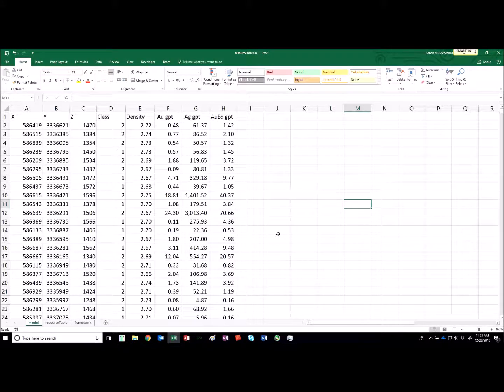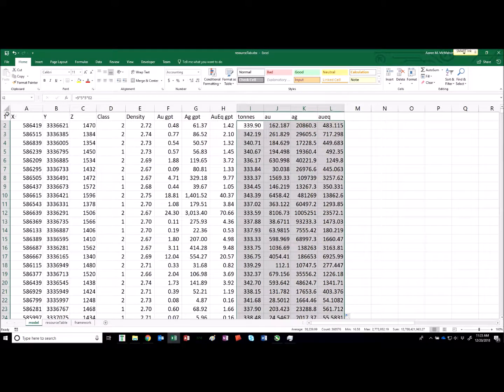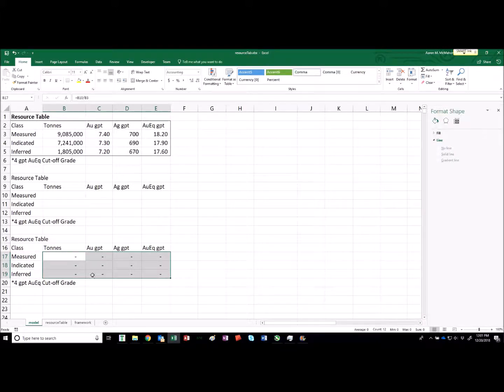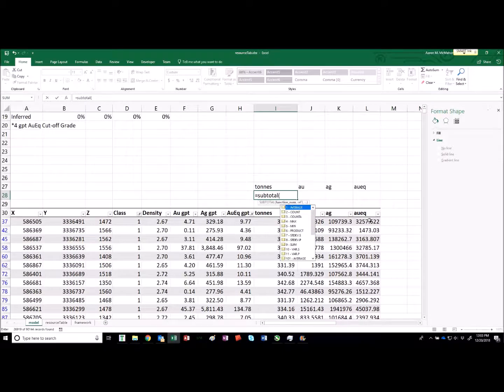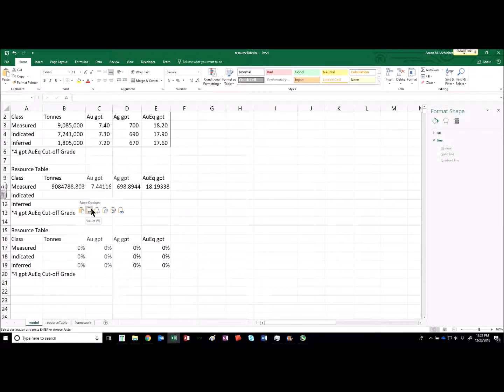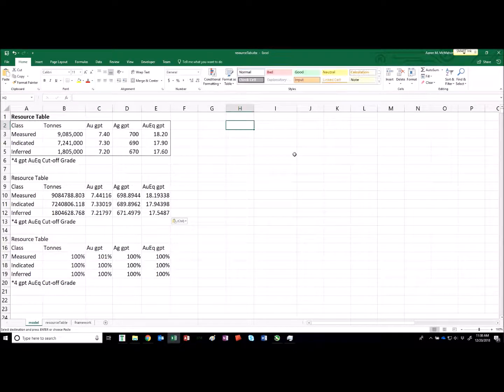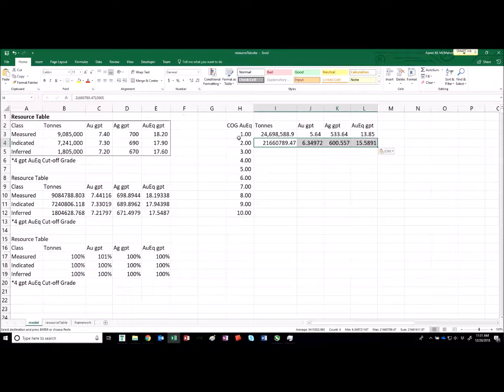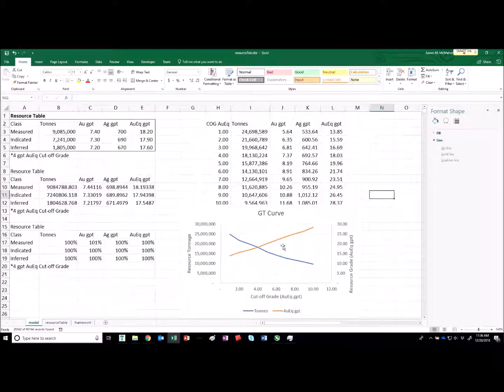Resource Tabulation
Tutorial: Reconciling a mineral resource statement with a raw block model file and creating a grade tonnage curve. (MS Excel)